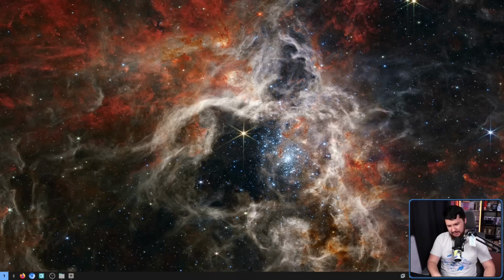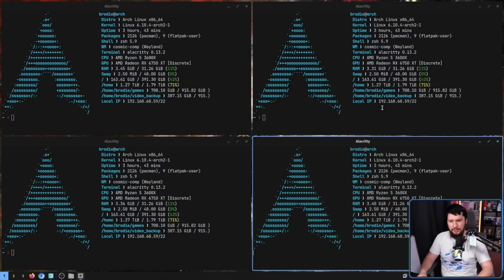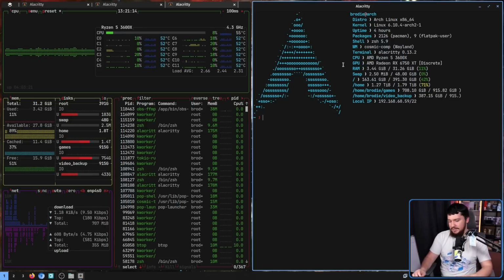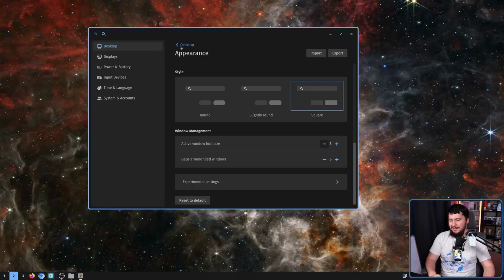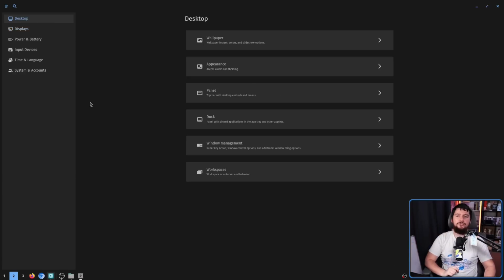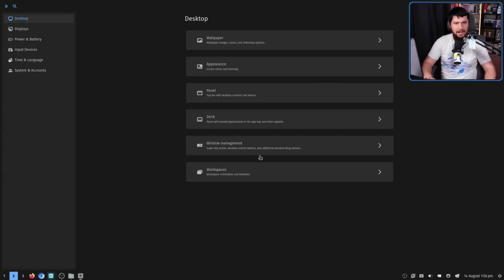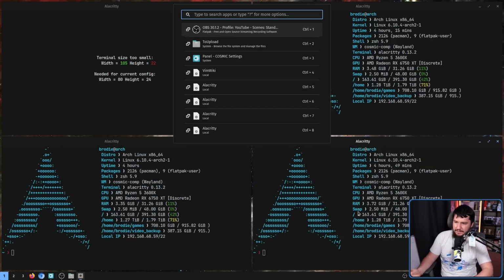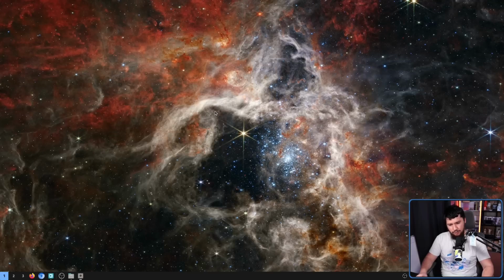The Definitive COSMIC Desktop Alpha Review!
The COSMIC Desktop recently dropped and whilst I did a first impressions stream I wanted to put together a more coherent review of the desktop so here it is, yes it's an alpha, yes it's buggy, but it has a lot going for it.

Credits
🎨 Channel Art:
Profile Picture: